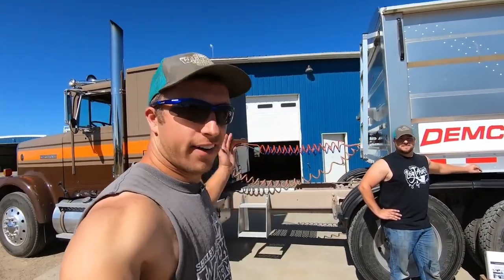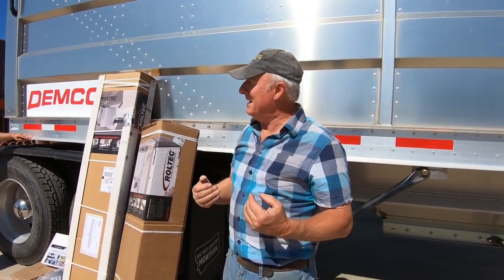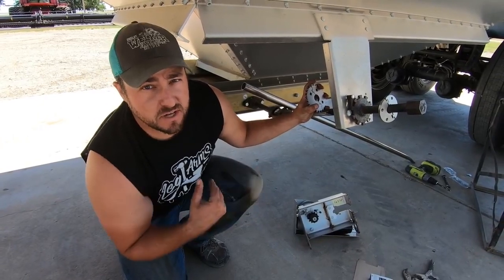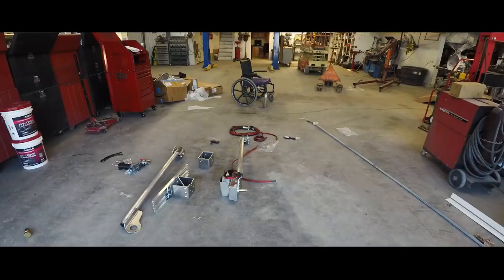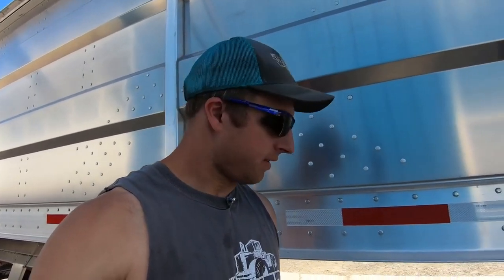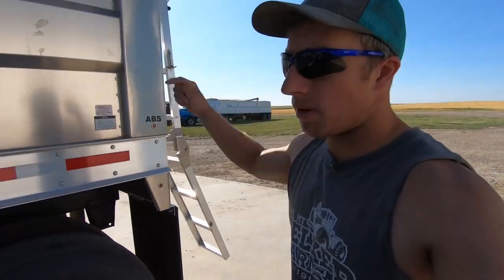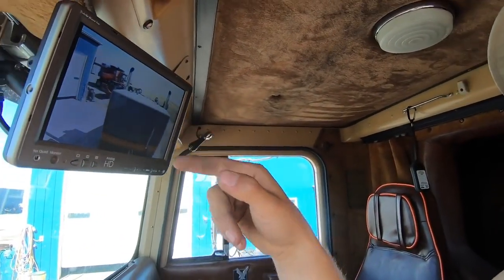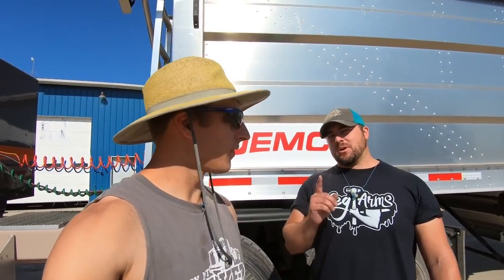Welker Farms installing the AgCam camera system on their 9370 semi-truck and trailer!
Welker Famers Inc has given us permission to re-post this video, we are proud to be a sponsor of the Welker Farms Inc.

Here is a great video showing the install of a 4 AgCam camera system on the Welker farms 9370 Semi-truck and trailer.  They show that you can use the system on anything!

Check out more info on the Dakota Micro cameras on our